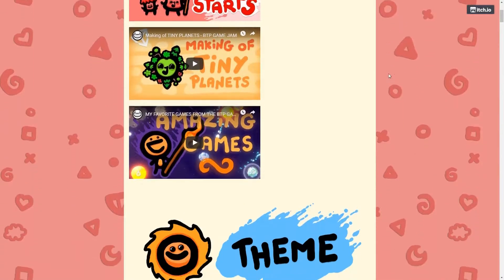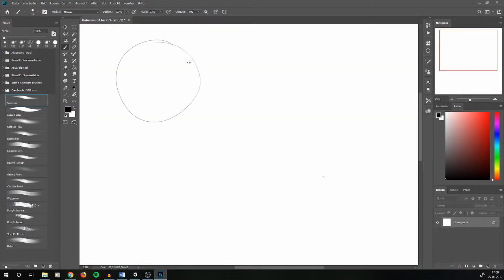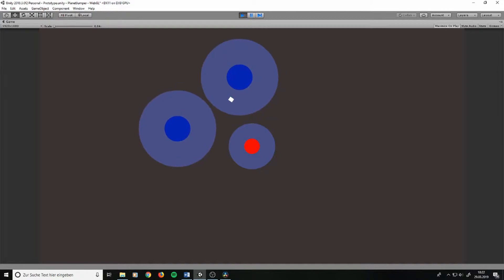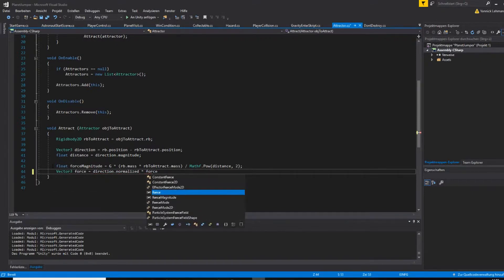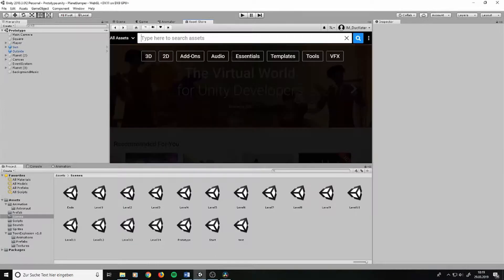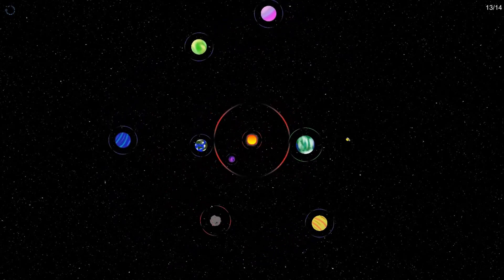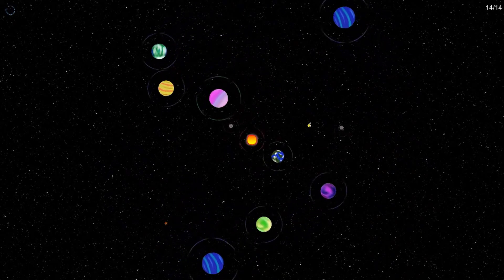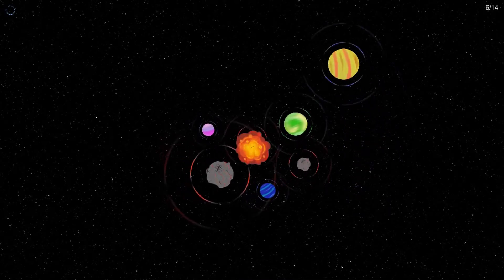MAKING A GAME IN 1 WEEK WITH UNITY - Blackthornprod GameJam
Hey everyone. This is my first video, where I show you how I made a game with Unity for the Blackthornprod GameJam in one week.